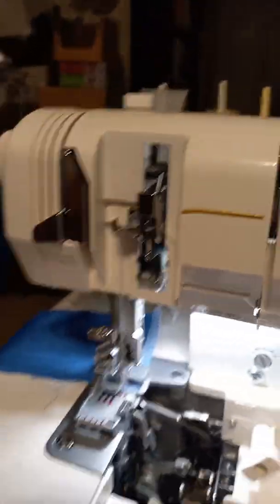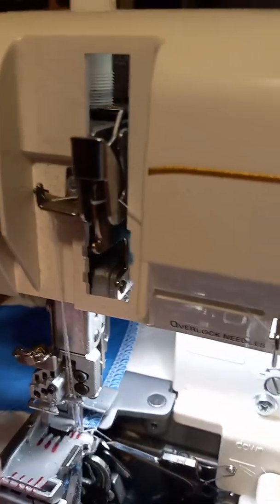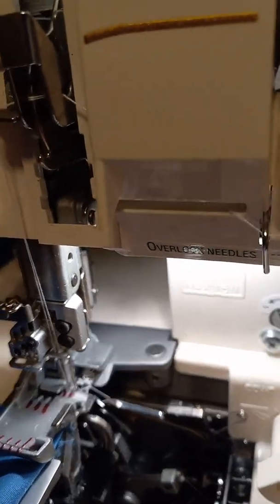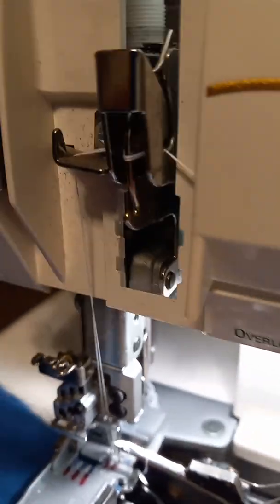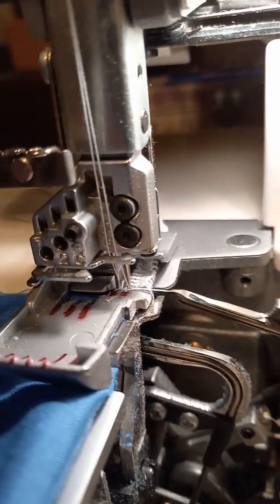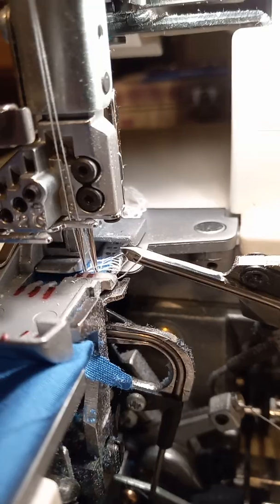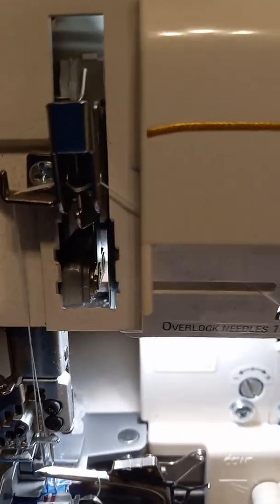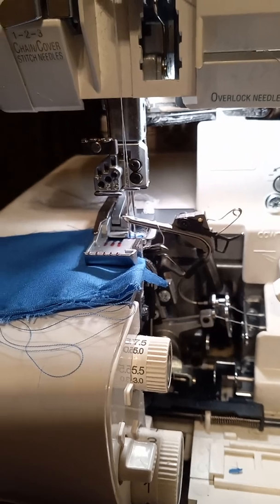BabyLock Evolve how takeup lever works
Shows BabyLock Evolve takeup lever, how it moves needle threads (with cover removed), to create stitches.

Lindsay's Evve is unthreading the needles while serging, she wondered if the takeup lever could be causing problems.

I suspect upper lower looper have a metal burr, from a needlestrike, that could be causing her problem.

P
olish metal burrsoff with jeweler's rouge, superfine sandpaper.